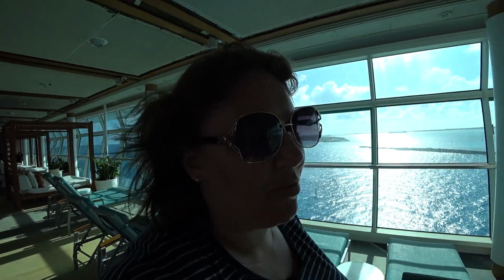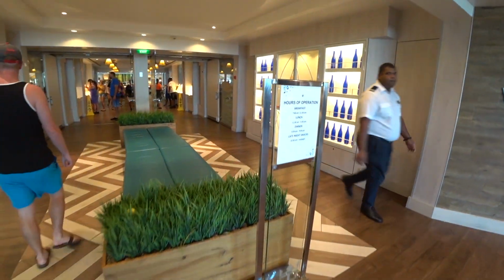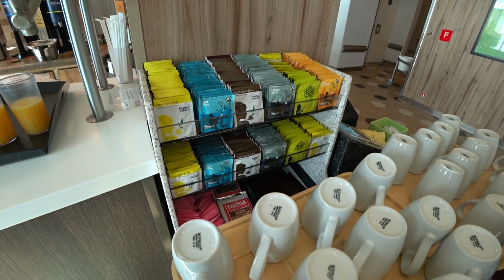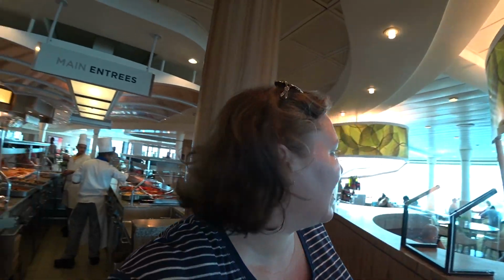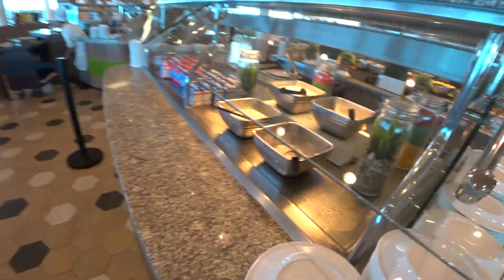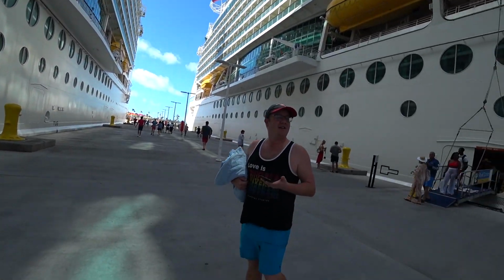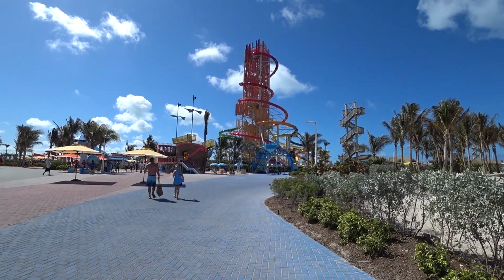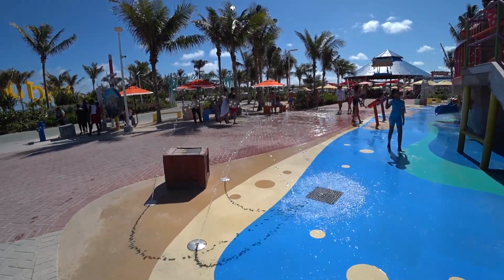Royal Caribbean Cruise Vlog - Breakfast & Arriving at Coco Cay Bahamas